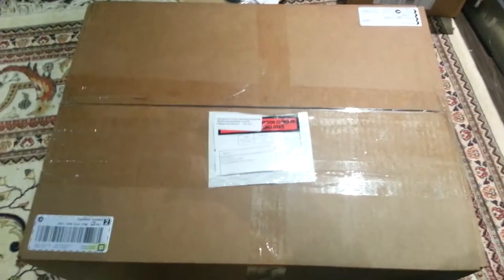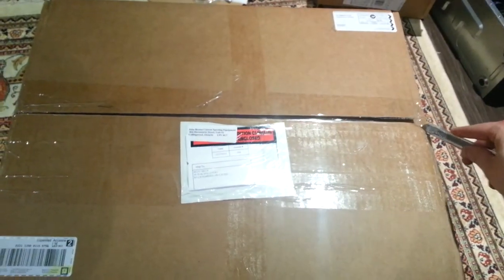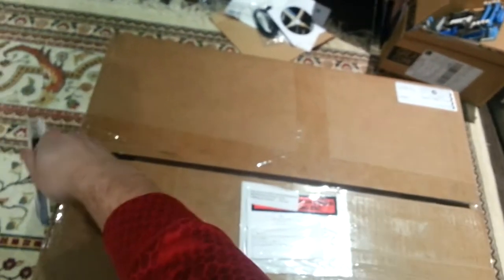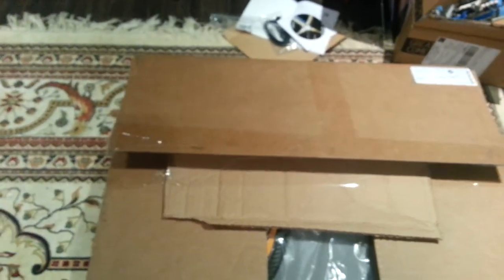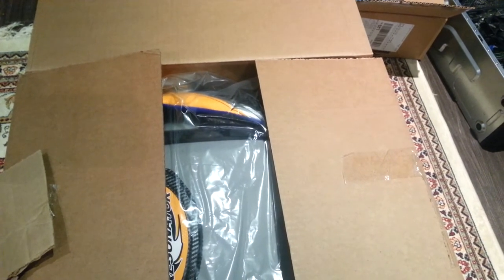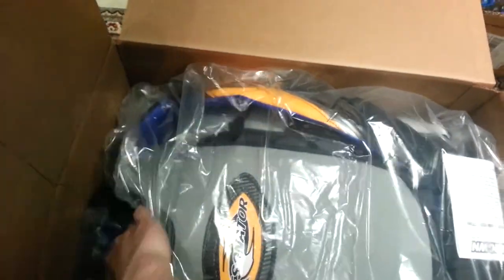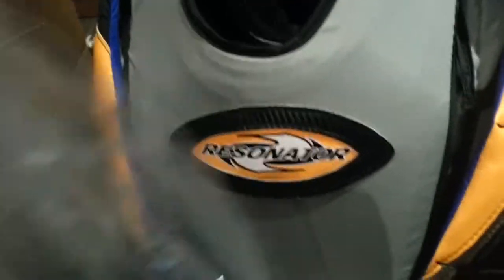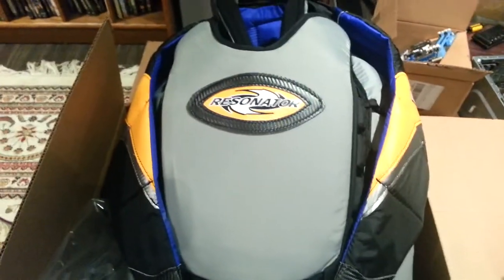Brown 2400/2200 Chest and Arm Protector Unboxing